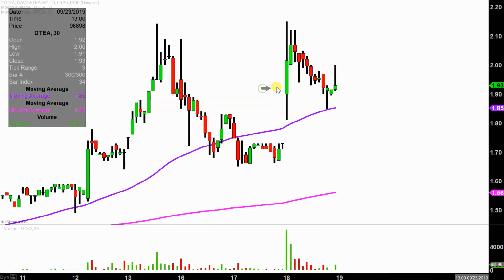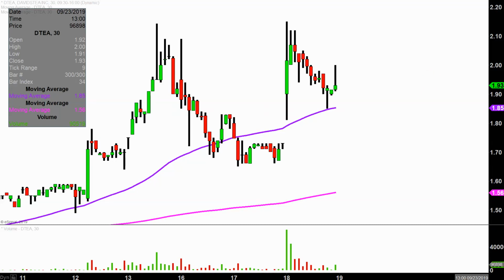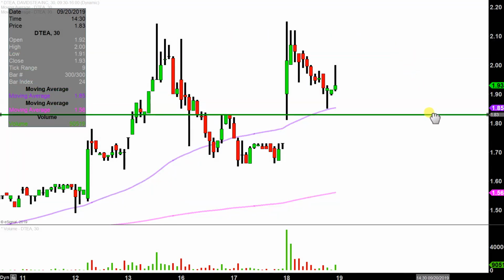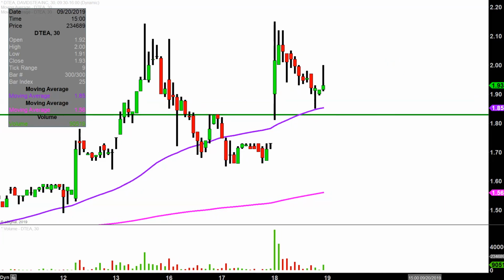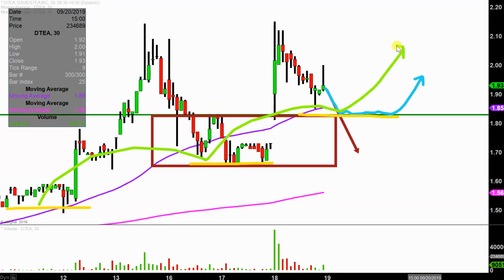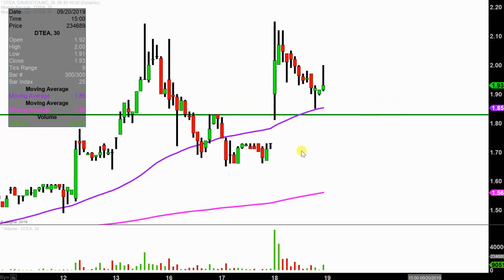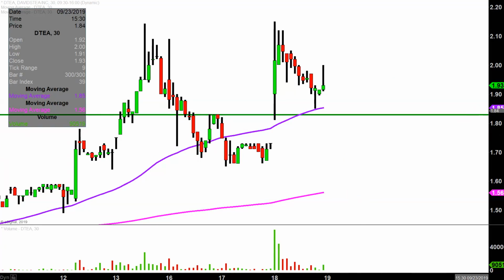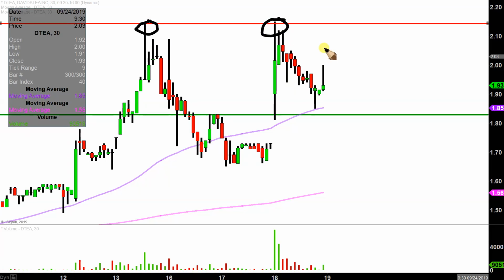DAVIDsTEA Inc. - DTEA Stock Chart Technical Analysis for 09-18-2019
Learn how to read stock charts and identify technical patterns as ClayTrader does a quick stock chart review on DAVIDsTEA Inc. (DTEA).